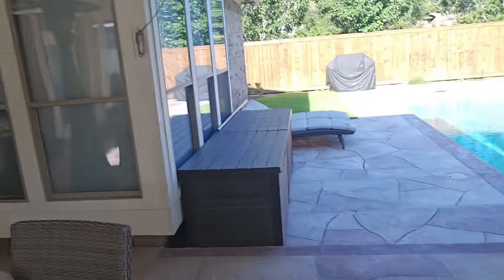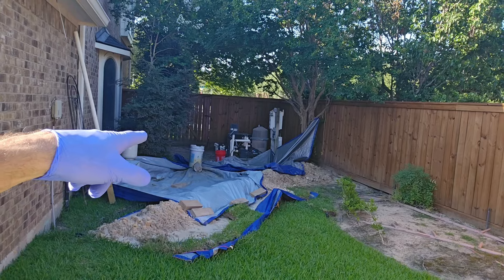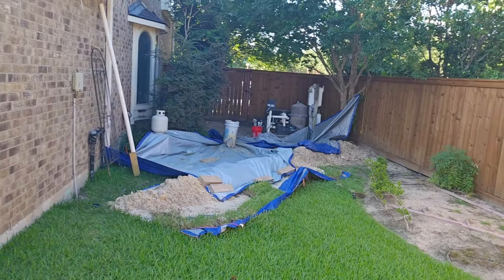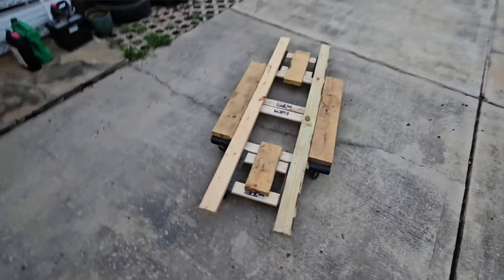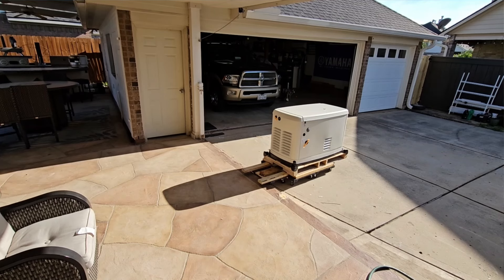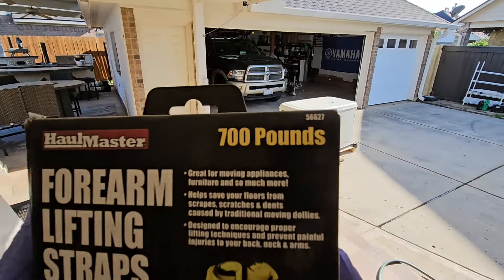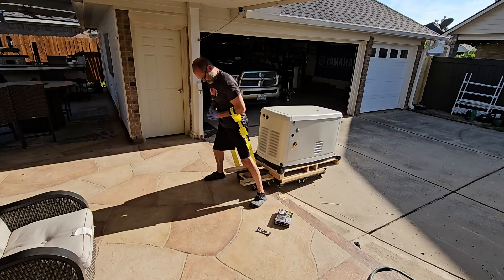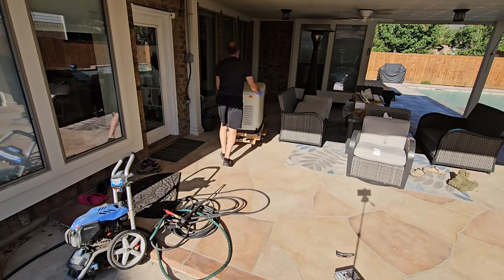One person solo move Generac 26 KW whole home standby generator (or phone a friend :-)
a buddy of mine help me get this thing onto the makeshift Harbor freight tools Dolly this morning but the same principle would have applied for lifting this up into place and scooting the pallet under the HFT dolly.  This is the way the generator will likely be moved to the actual build location as well but I may need to incorporate a couple sheets of OSB on the grass and just move them head to tail over and over till I get to the build site